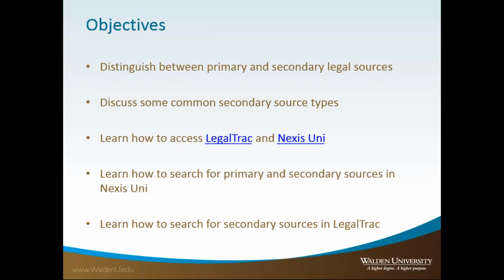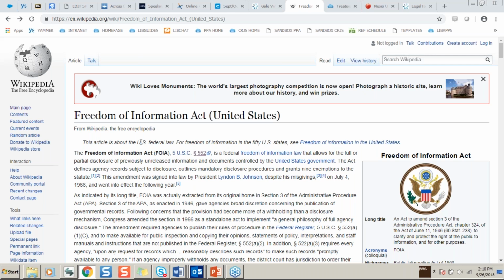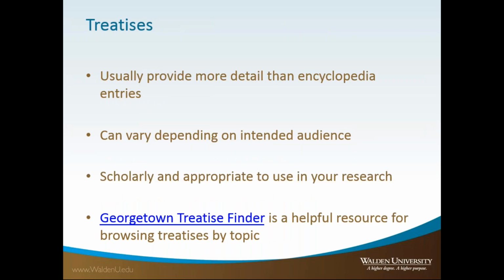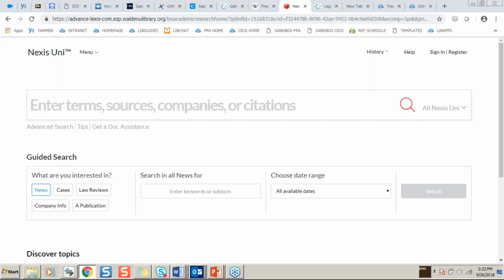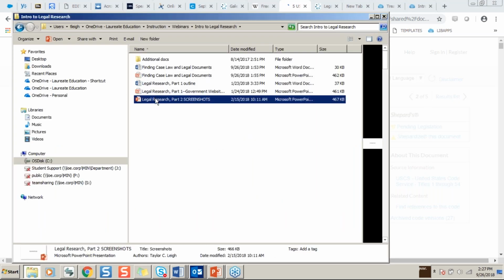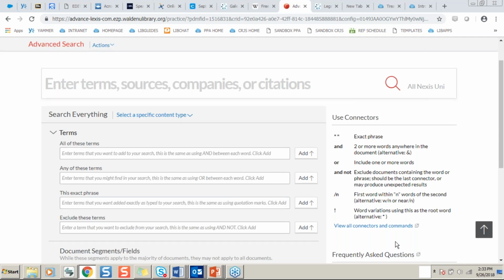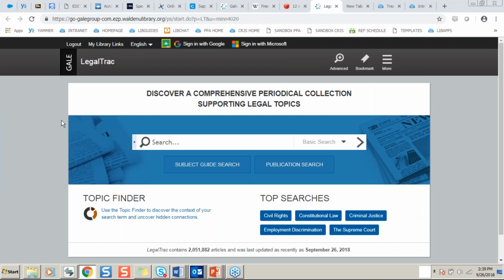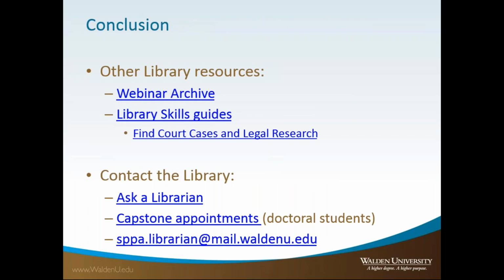Webinar: Finding Case Law and Legal Documents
In this webinar, students will be introduced to legal research. We will define key legal terminology, identify when we might need legal documents, and discuss general obstacles that we encounter when doing legal research. Students will learn how to search for case law and other legal documents in the LegalTrac and Nexis Uni databases, as well as Google Scholar and select government websites. We will discuss how to access both primary and secondary legal documents, and how to optimize searches in each database.